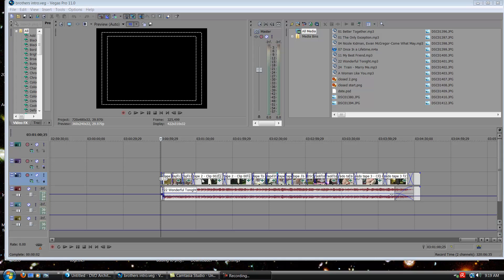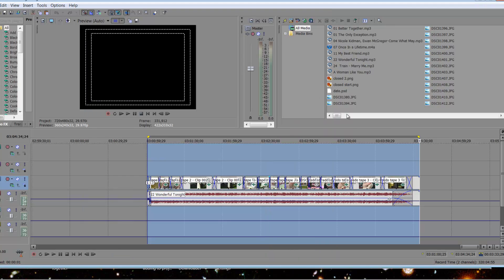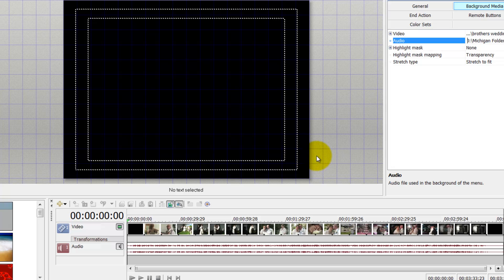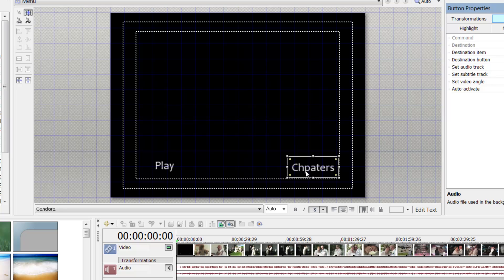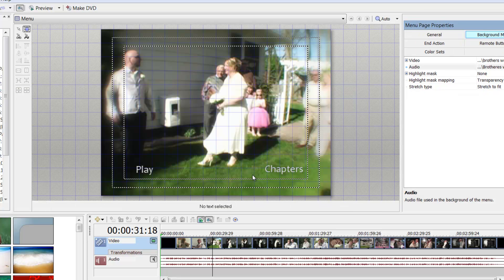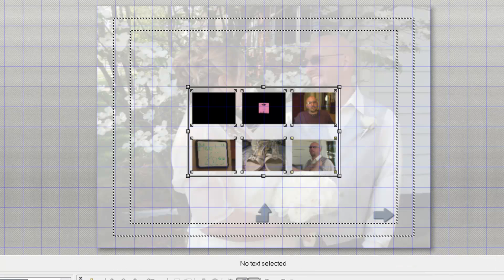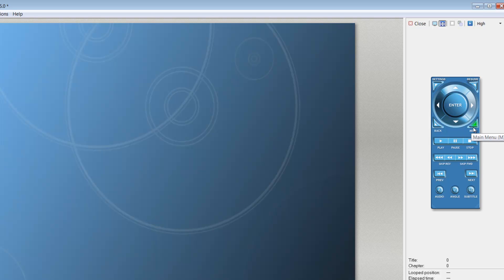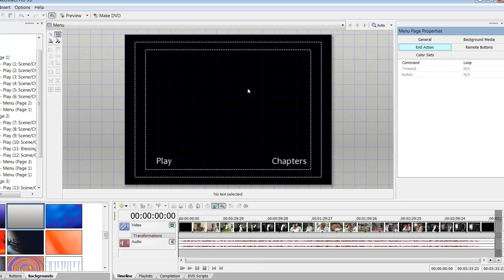Tutorial DVD Architect Pro creating a menu page rendered out of Sony Vegas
A brief overview of rendering an MPEG in Sony Vegas. Then I step you through how to create a beautiful menu page in DVD Architect Pro 5